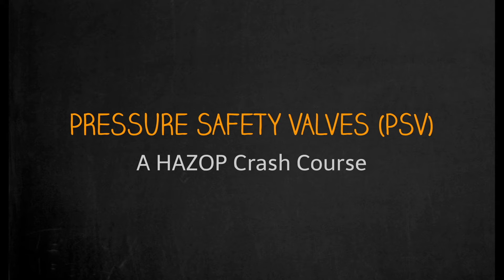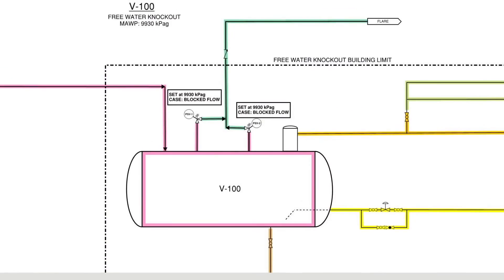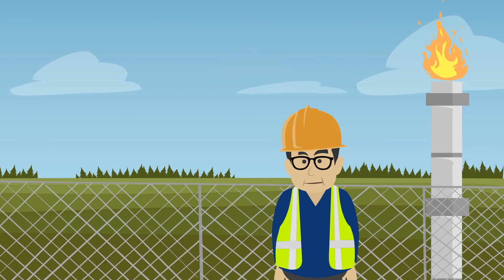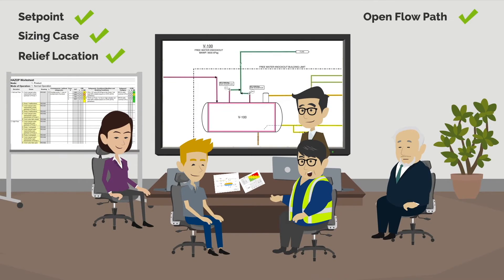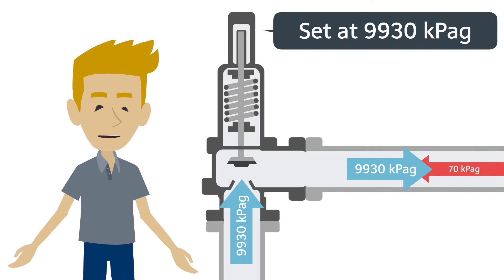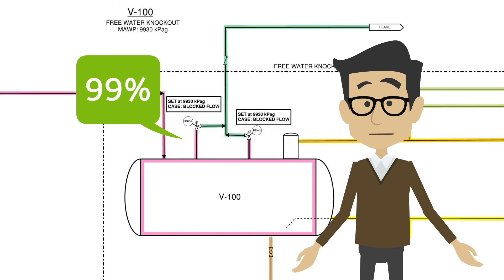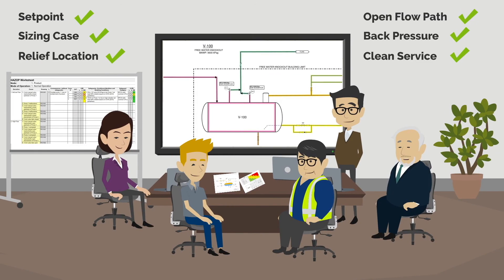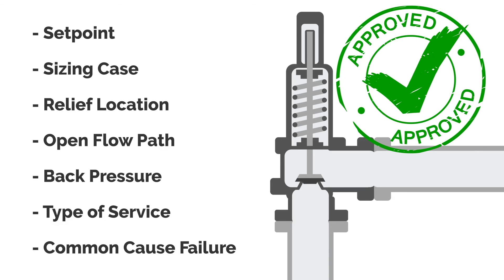Pressure Safety Valves (PSVs) - A HAZOP Crash Course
A common overpressure protection safeguard is a pressure safety valve (PSV). We'll go through in more detail on PSVs in this short HAZOP Crash Course.